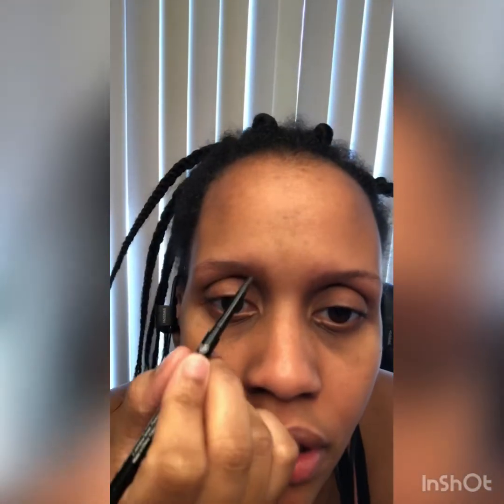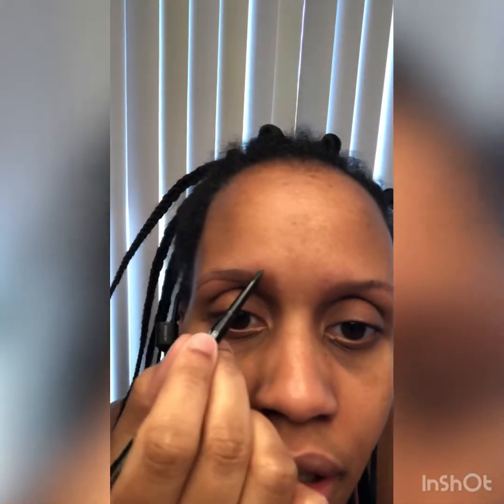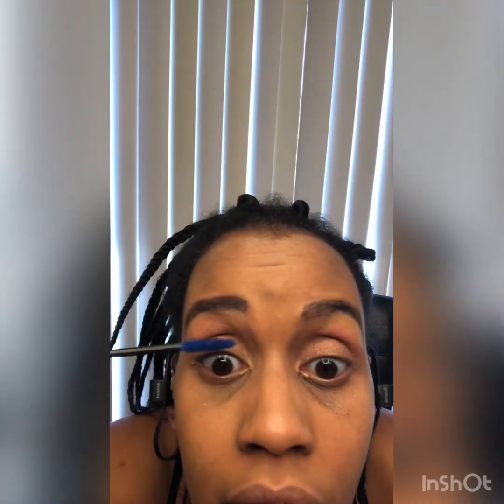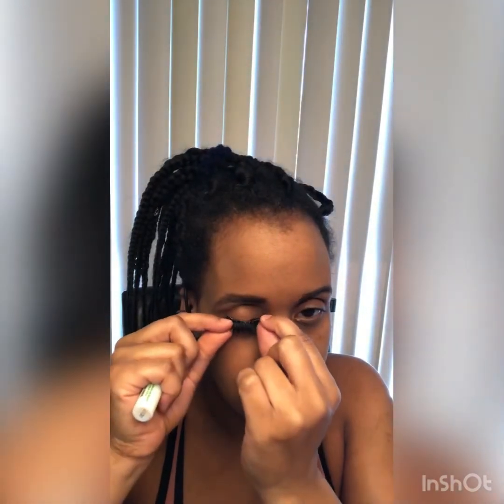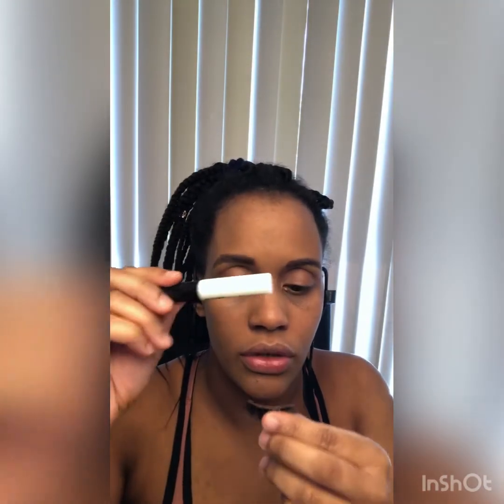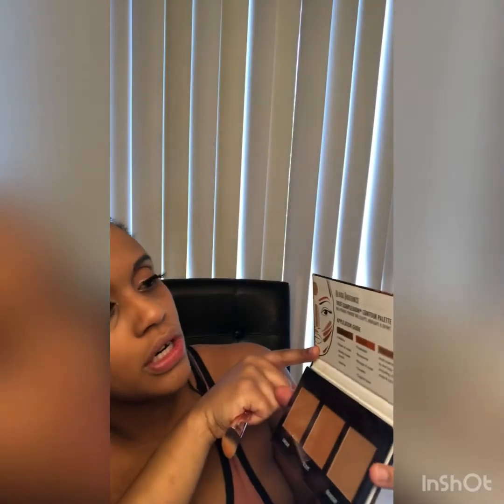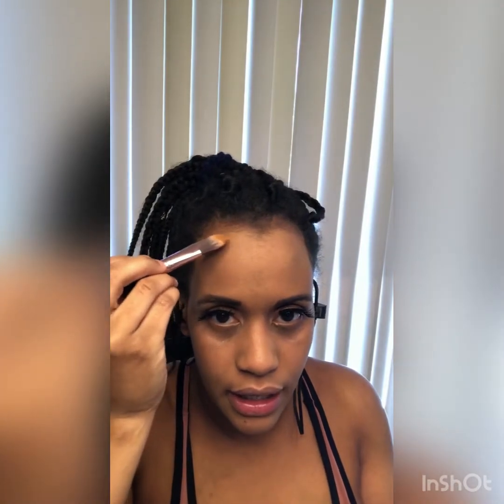How to do makeup as a beginner 🥰| Very Detailed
I finally recorded this video on how to apply makeup as a beginner. I am a mom of 4. sometimes 5... don’t mind the background noises. I hope you like it😉!